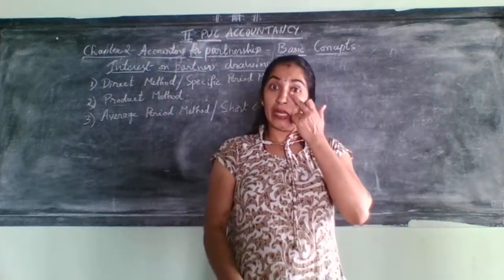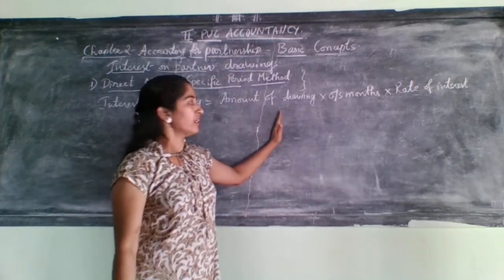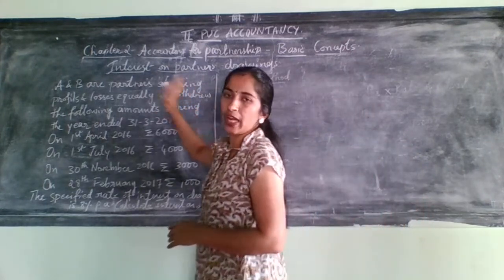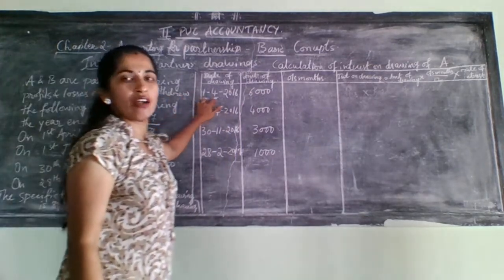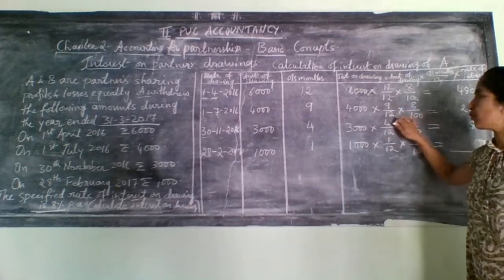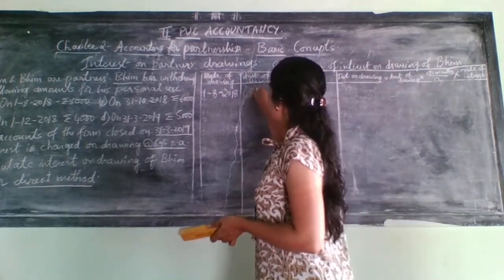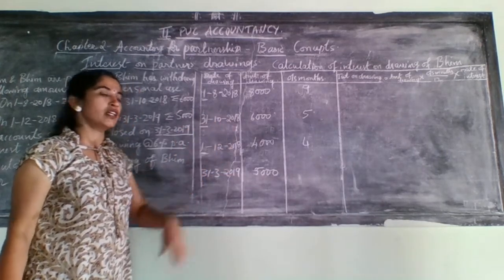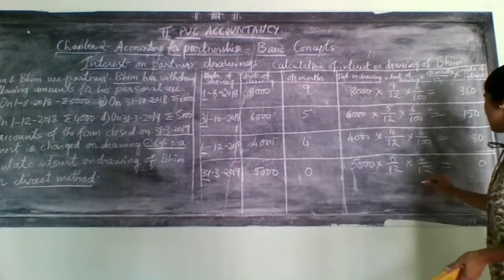Basic concepts-problems on interest on Partner's drawing - part 1